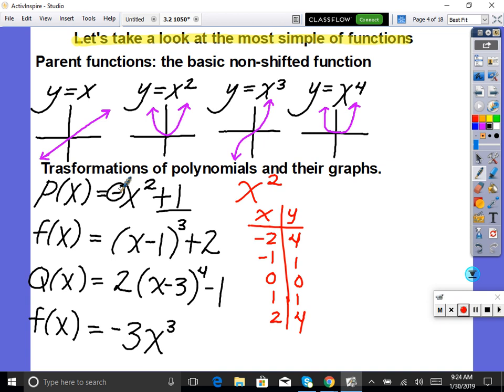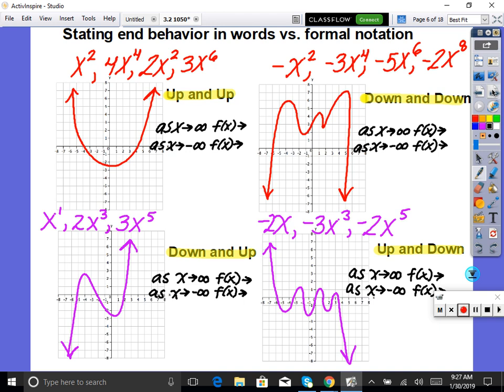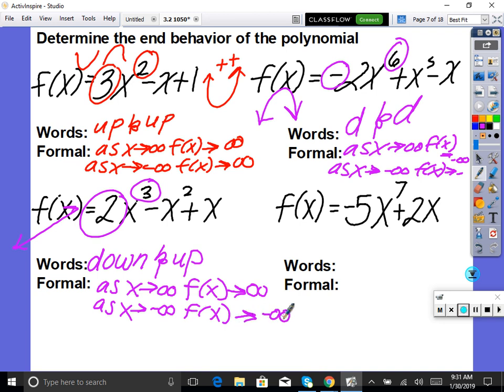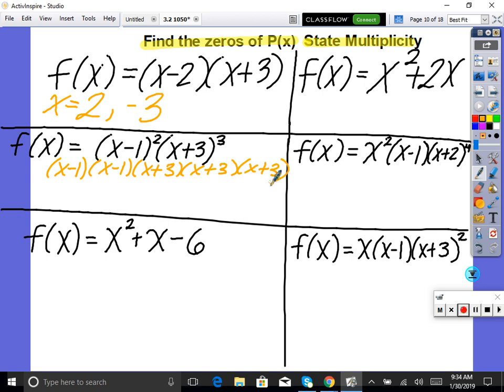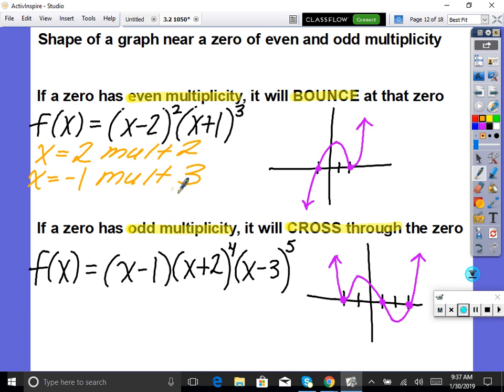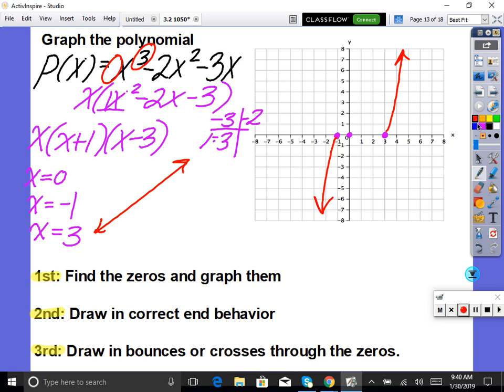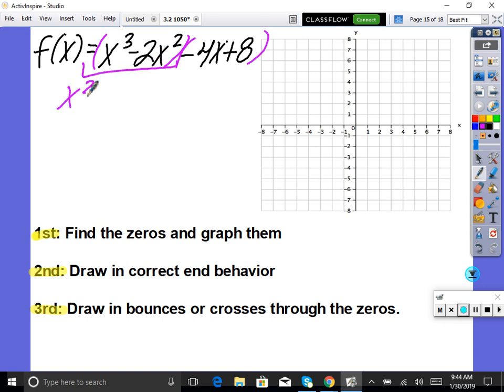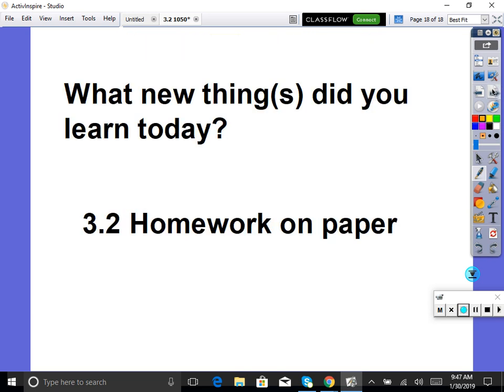3.2 Polynomials End Behavior and Zeros